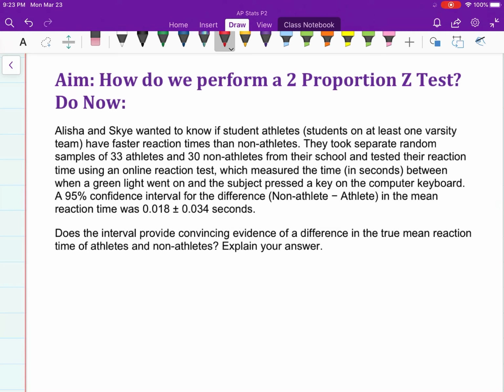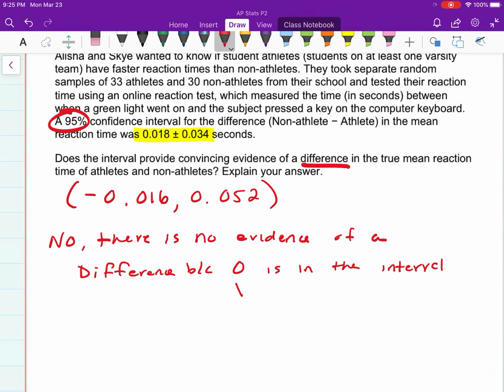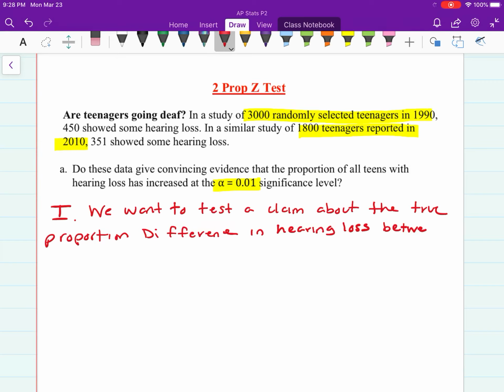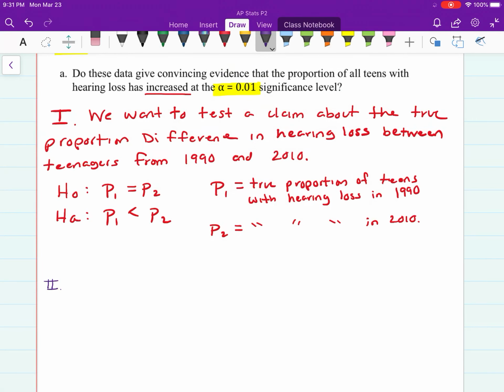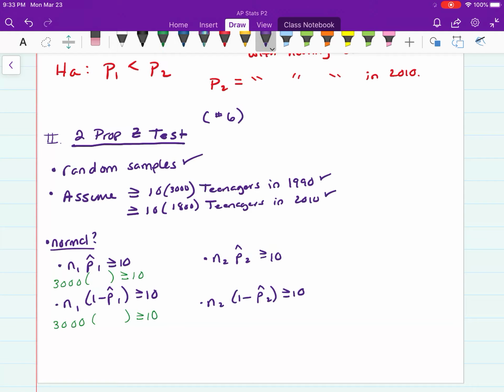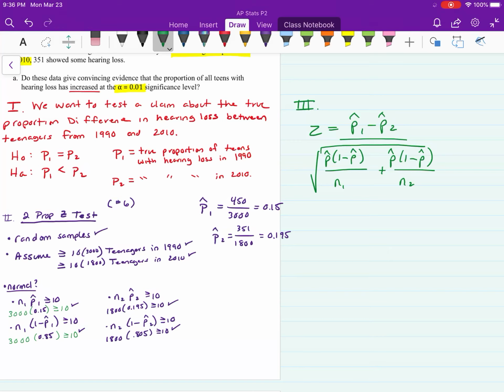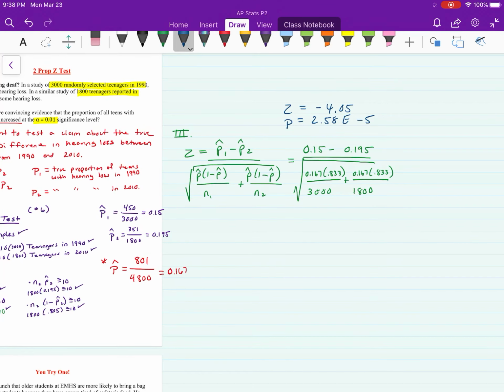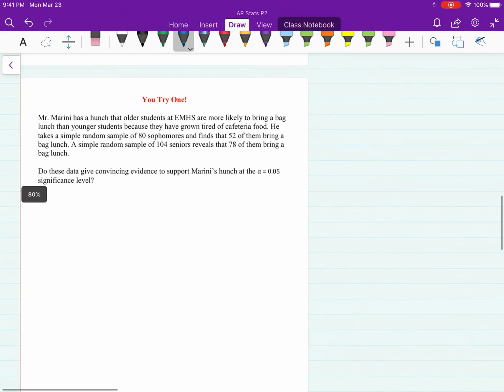Tuesday 3/24 2 Proportion Z Test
Here’s Tuesday’s lesson on 2 Prop Z Test. Answer key will be in OneNote in the morning.